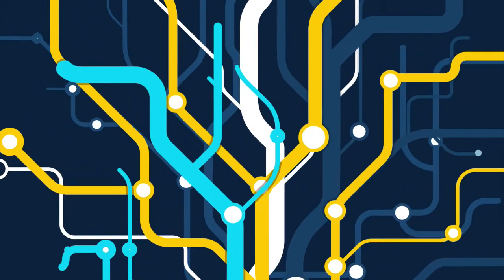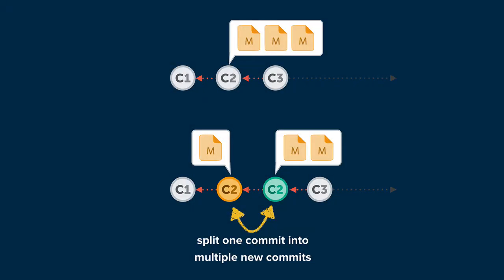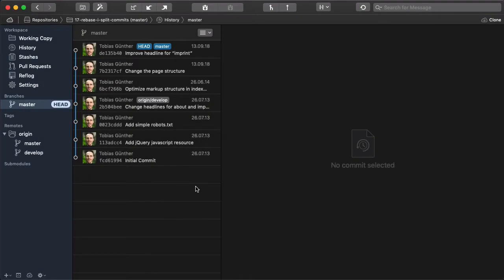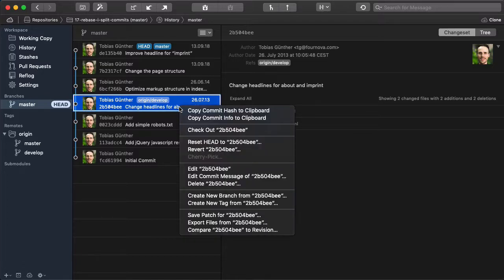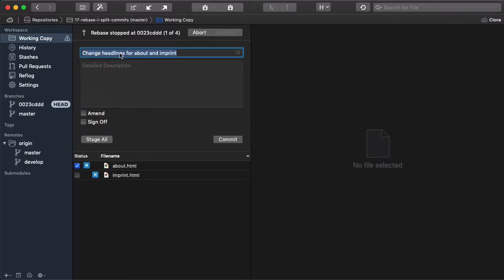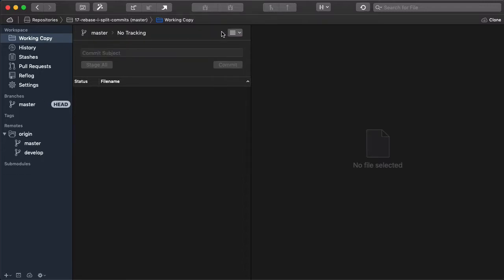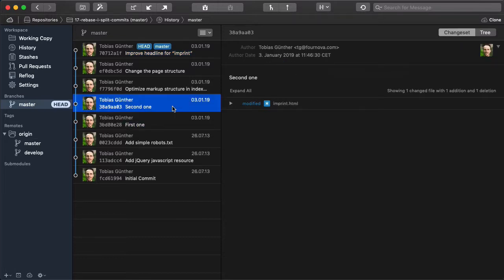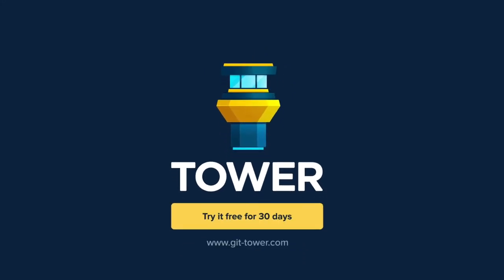Surviving with Git #17: Splitting / Editing an Old Commit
This lesson is part of our free, online 17-video course on Surviving with Git. Download Tower - our powerful Git client for Mac and Windows - for free and follow along

In this episode, we will learn how to edit an old commit. More precisely, we will split a specific commit into two separate commits.

This means that we will, in a way, reopen an old commit - and we can then manipulate it any way we want. We can discard some changes, or add new changes, and split the original commit into as many new commits as we want.

Under the hood, Tower is using a Git tool called "interactive rebase" to make this happen. And this gives you almost unlimited flexibility.

Here’s our example scenario: we want to edit this "Change headlines" commit shown in the video. In Tower, we can simply right-click the commit and choose "Edit" from the menu.

Tower now reopens that commit for us so that we can further edit it, including all of its changes. For our example, let's just stage one of the changes and commit it - and then also stage and commit the rest - but in another, separate commit. Finally, we have to finish the interactive rebase session by using the "continue" button.

That's all we have to do! When you look at the results, you’ll notice that our original "Change headlines" commit isn't here anymore - but instead, we've edited and replaced it with two new, separate commits. Just as we wanted to!

Editing commits in Tower provides you with a lot of power and possibilities - but in a very easy to use interface.